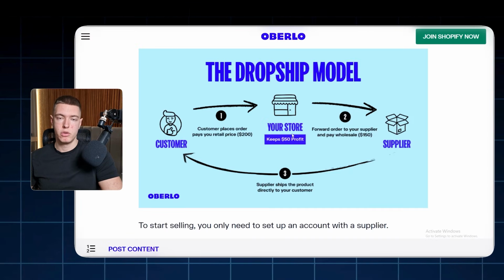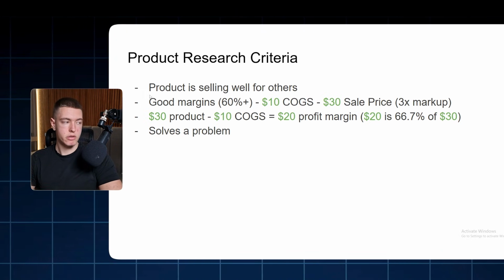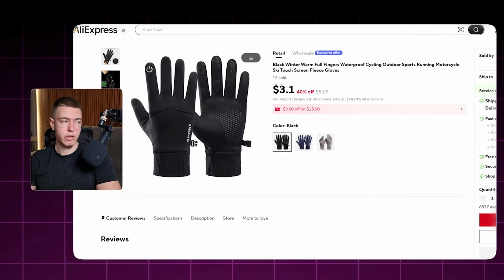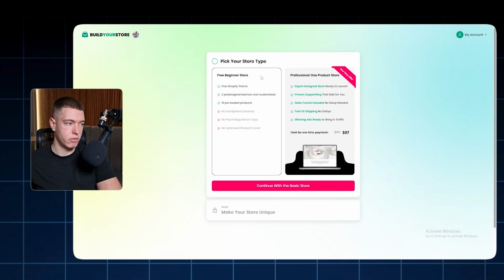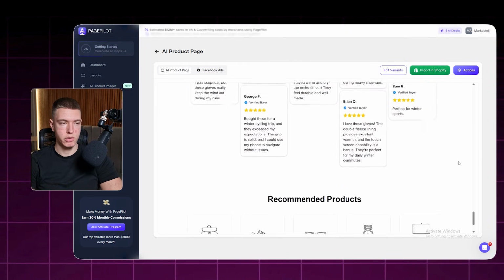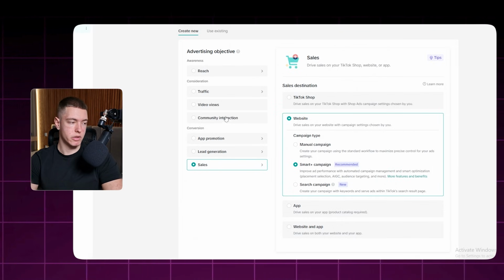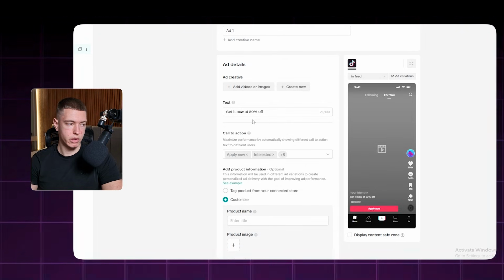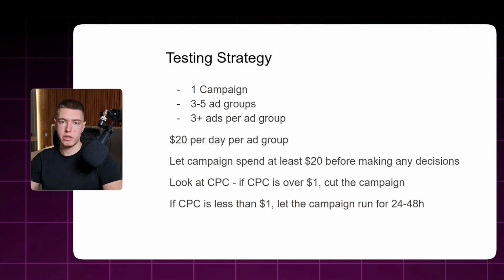How To Start Shopify Dropshipping in 2026 (FOR BEGINNERS)